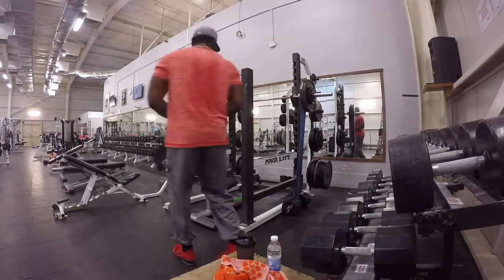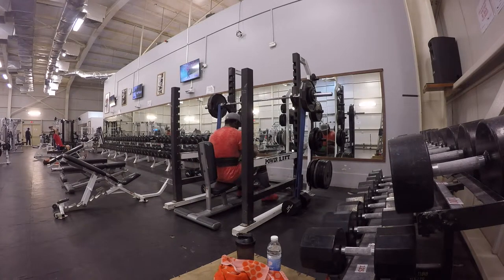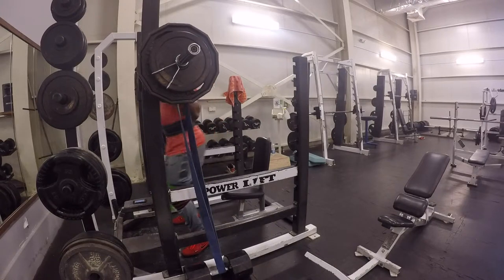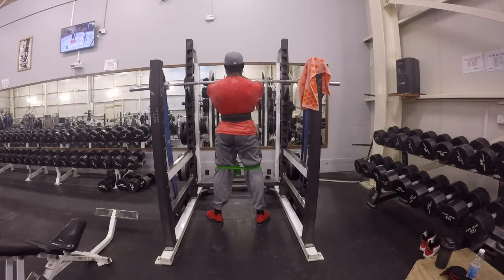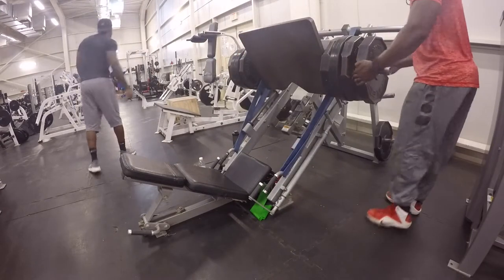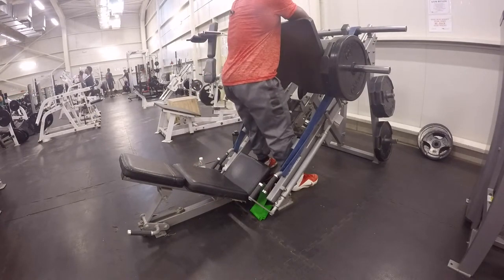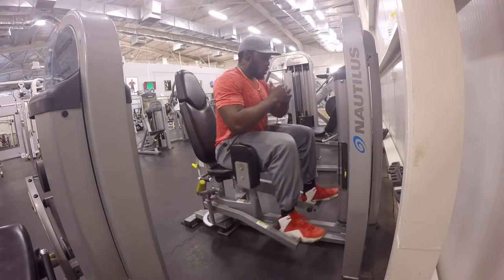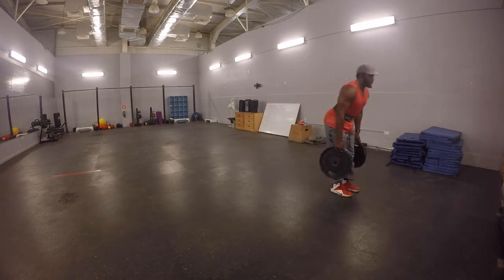Oevertraining Legs Targeting Quads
What I have been doing with my leg training is increasing my training overload do to homeostasis. when your body adapts to a specific style of training of the same rep range and weight. Muscle hypertrophy stops and you plato. So your strength and growth stops. So what I decide was to change in order to be one step ahead of homeostasis/nature. this is something that has to be done constantly as a bodybuilder. Not necessarily what I do but just change in general. I hope you enjoy this informative video.